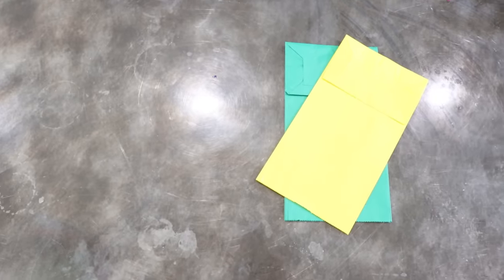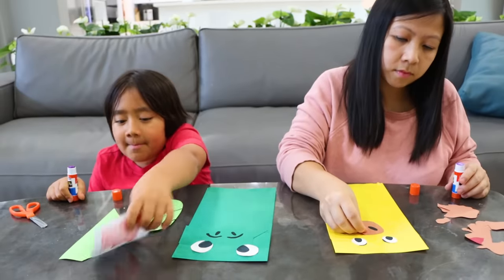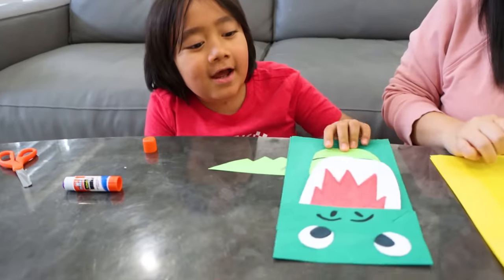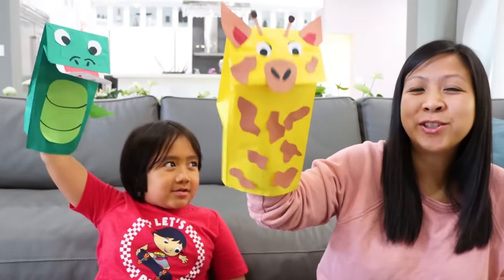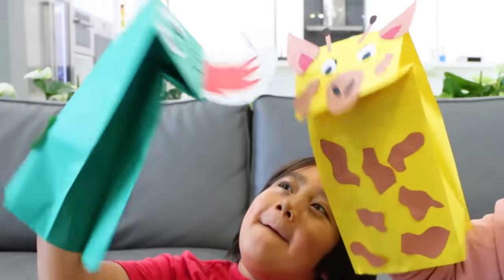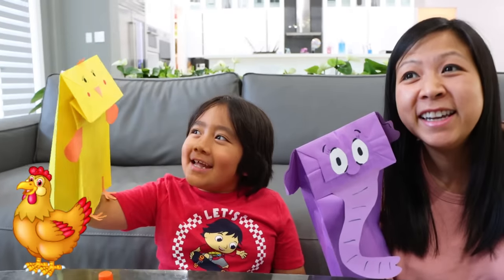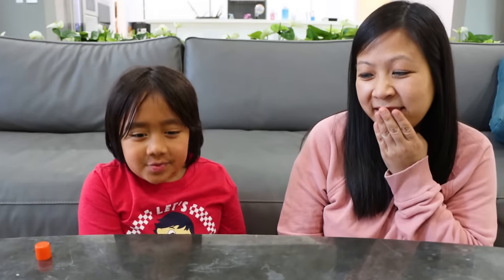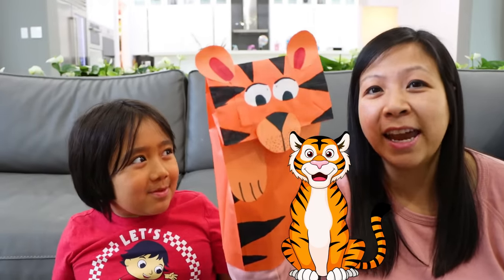How to Make Animal Puppets from Paper Lunch bags DIY!!!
How to Make Animal Puppets from Paper Lunch bags and guess Animal Sounds for kids with Ryan's World!! Fun arts and crafts activities for kids to do at home with family!!!